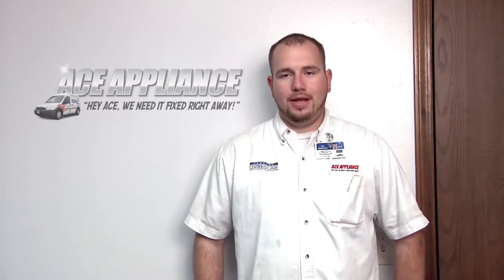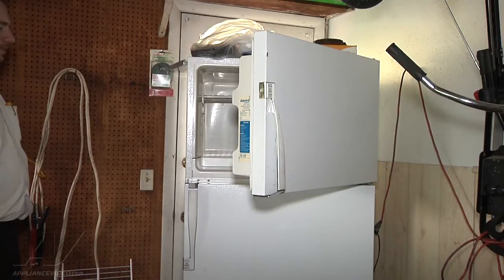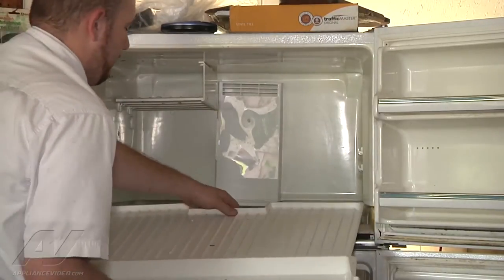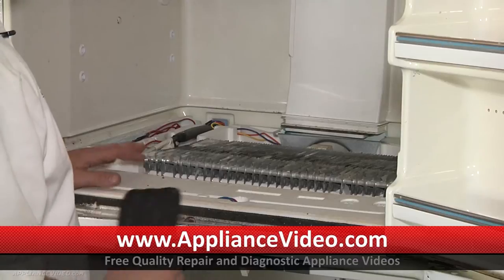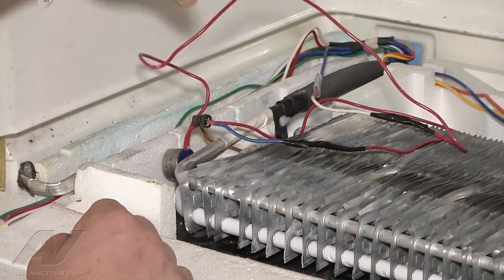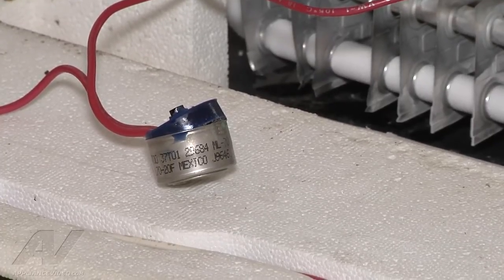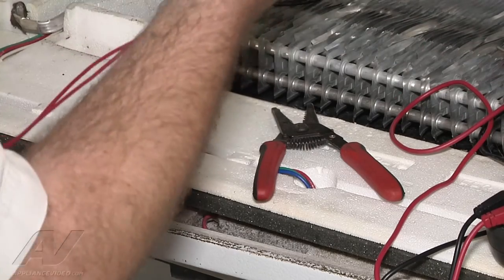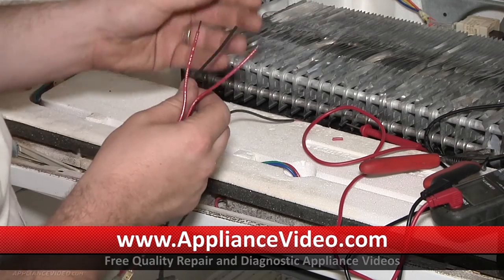Admiral Refrigerator Repair - Not Cooling - Defrost Termination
This video shows you how to Repair a *ATB2112ARA Admiral Refrigerator S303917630 Defrost Termination*
*Symptoms may include:* Not Cooling or Frost build up, Is not cooling, No ice dispensing on door

This *Admiral* repair could apply to multiple brands: such as Whirlpool, Amana, Maytag, Roper, KitchenAid, Jenn-Air, Kenmore, Magic Chef, Admiral, Norge, and Crosley